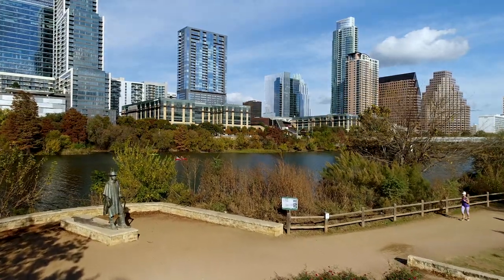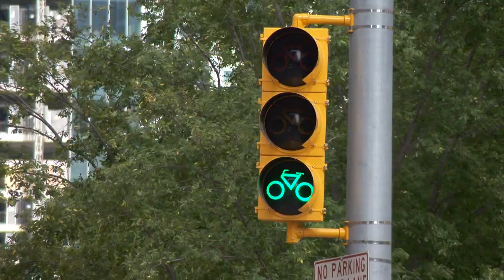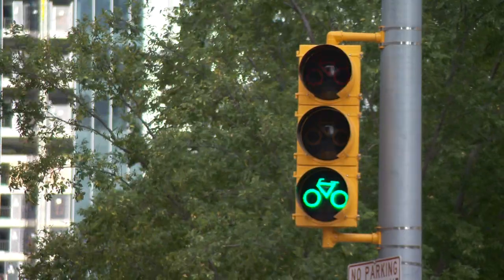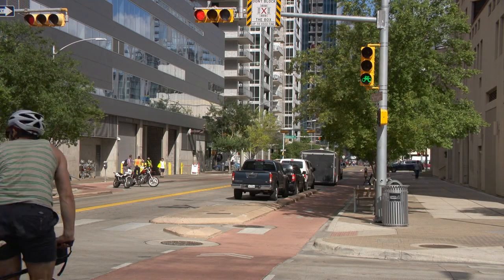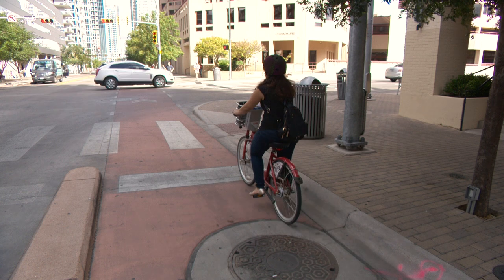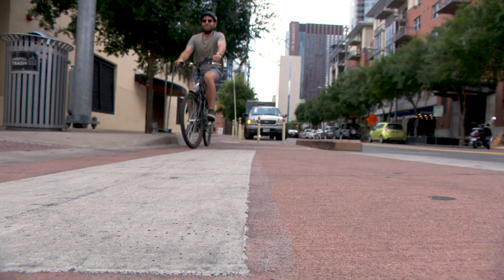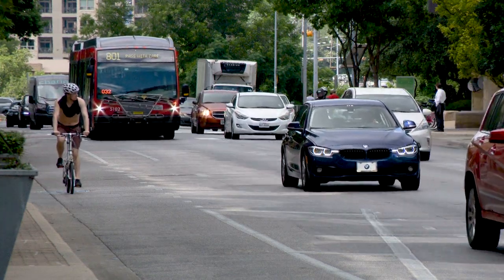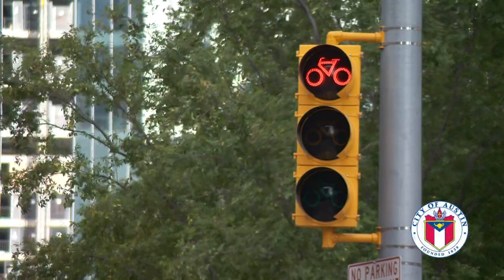What is a bicycle signal?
Austin is one of the first cities in the nation to install bicycle signals. This video will explain what a bicycle signal is and how it works.